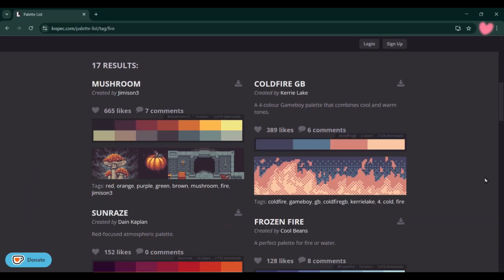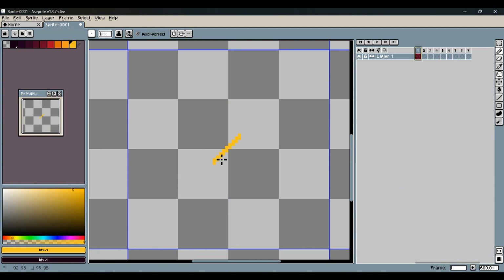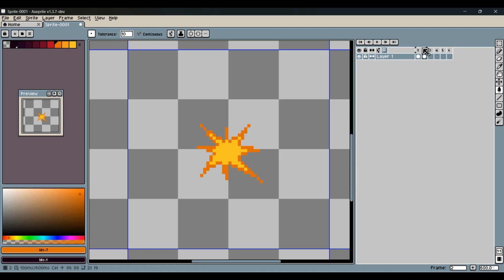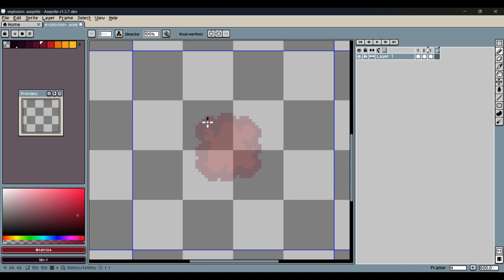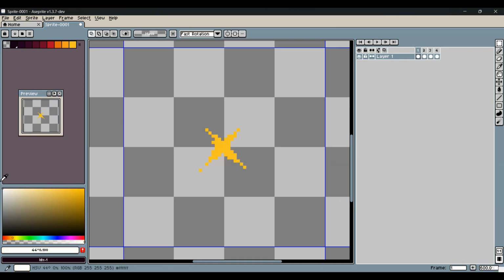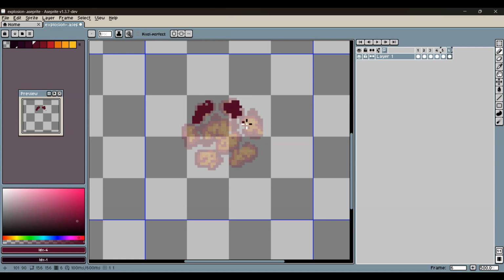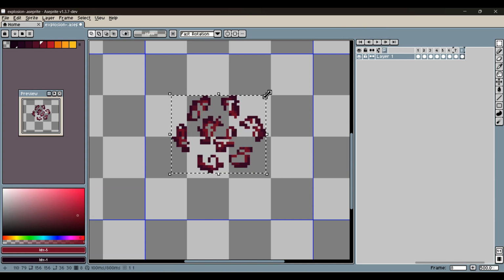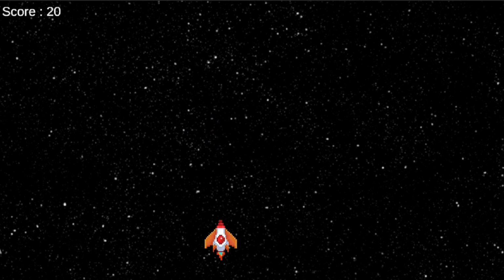Asperite Tutorial | Animating a Pixel Explosion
Learn how to draw a pixel explosion animation in this Aseprite tutorial!

This video makes it easy to follow along, even without strong art fundamentals.

As a fresh channel focused on pixel art and game development, we're excited to share what we've learned with you. Join us on our journey!